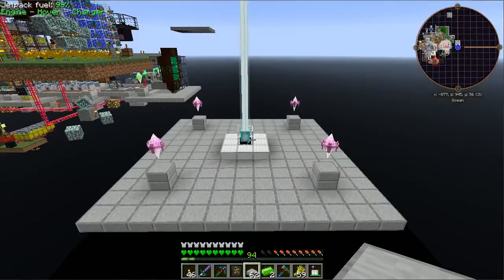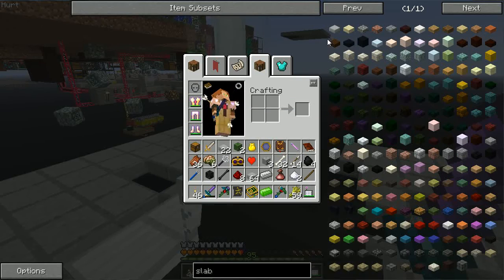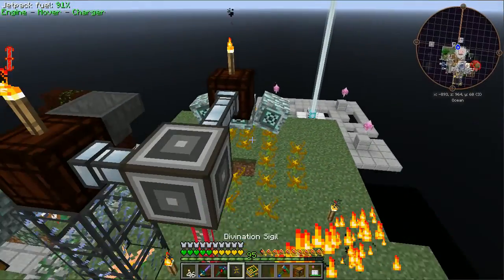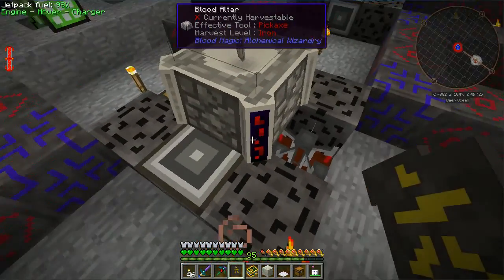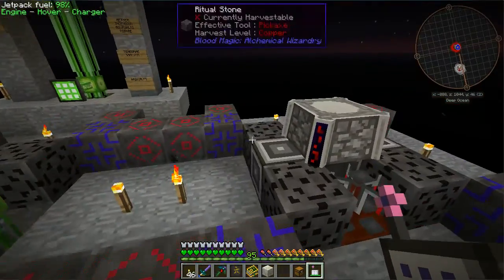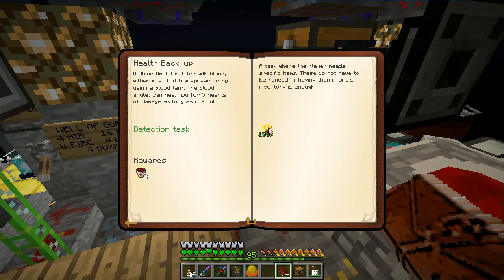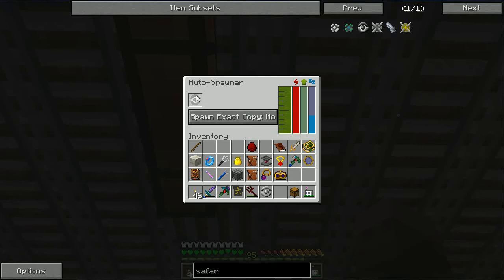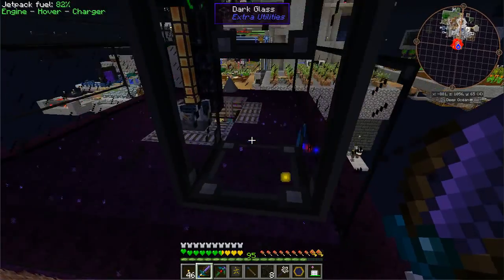Minecraft Agrarian Skies 2 - Ep 47 - Summoning, Automating Botania Runes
Welcome back!  In this episode, I perform the Guardian of Gaia summoning ritual to obtain Gaia Spirits.  Next, I make a discovery that simplifies Botania Rune auto-creation, and then demo AE2 automation in the Blood Magic Alchemy system.  Finally, I work on creating Blood Magic Elementals with a summoning ritual.